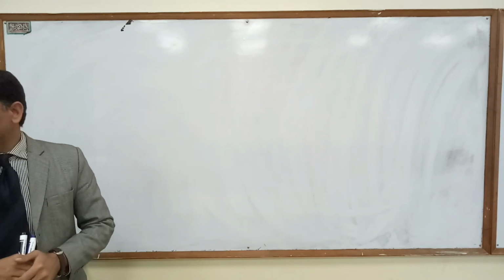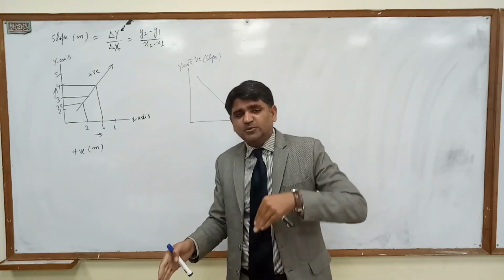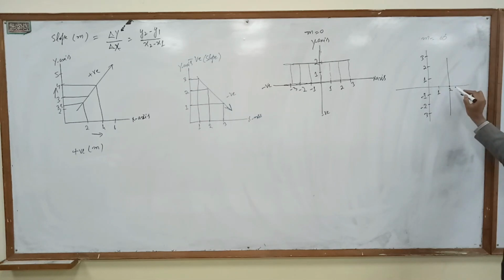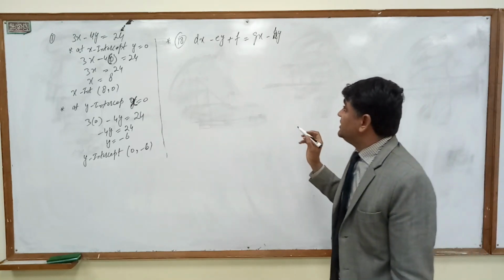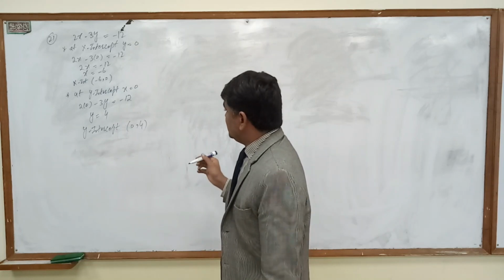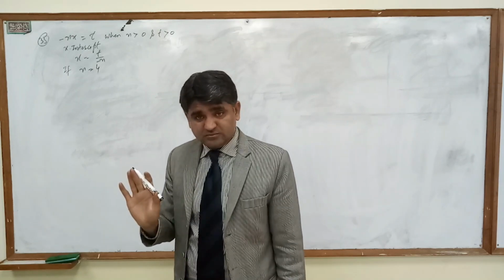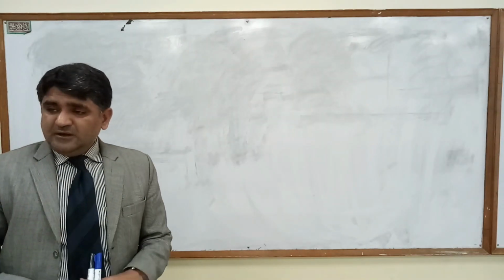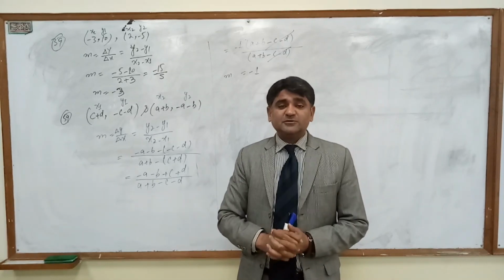Lecture-5, Exercise#2.2 | Intercept, Slope and Graphical Representation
Intercept, Slope and Graphical Representation (Exercise 2.2)